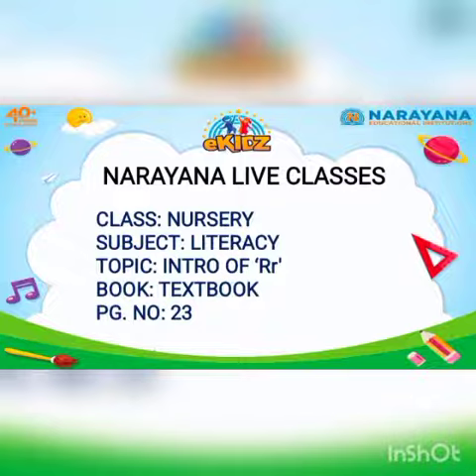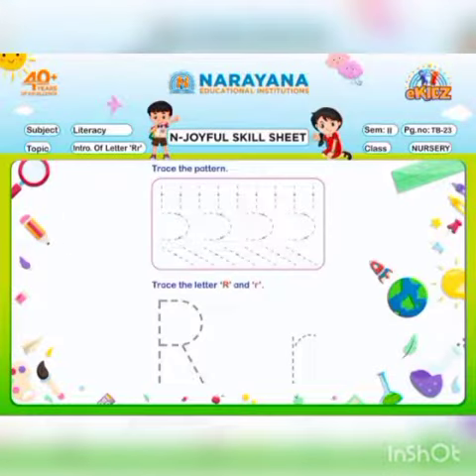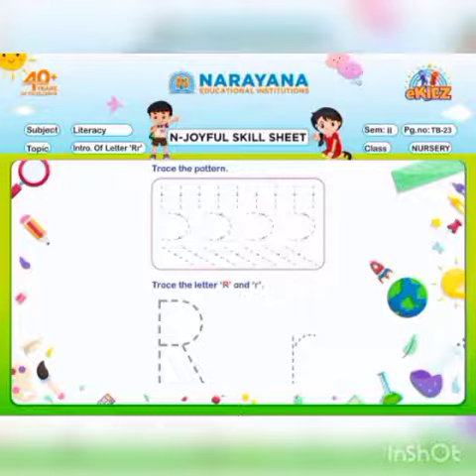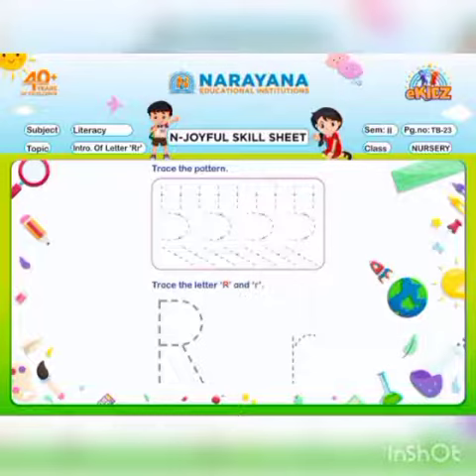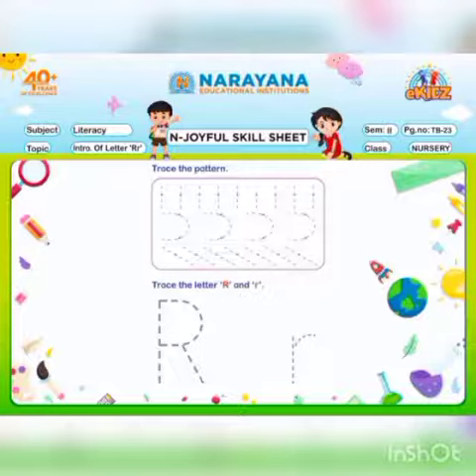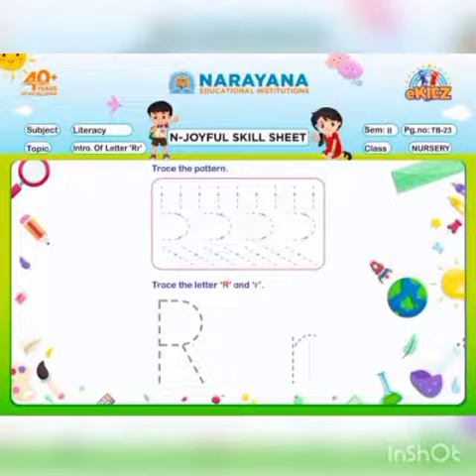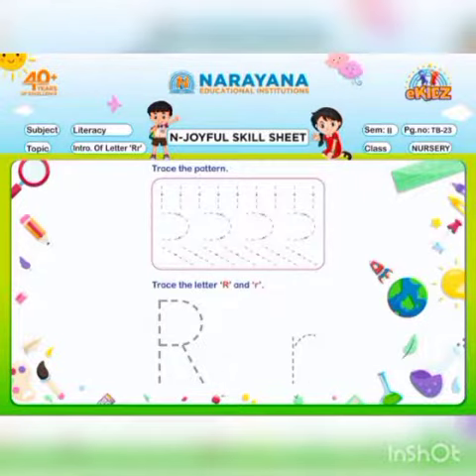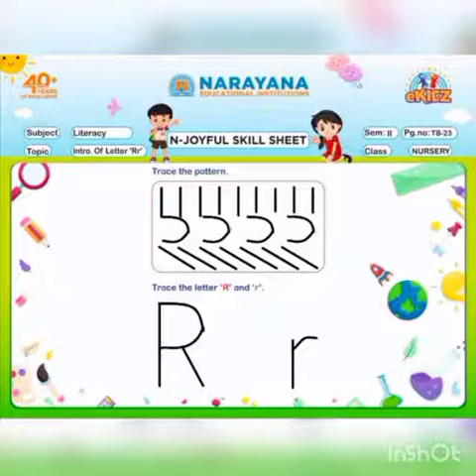CBSE NURSERY LITERACY INTRO OF LETTER 'Rr' SEM-II TB-23